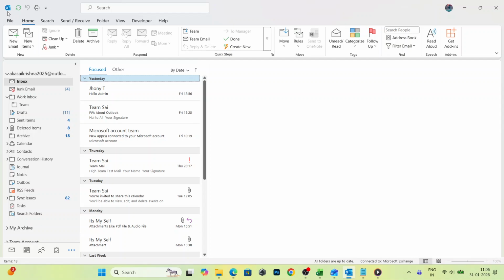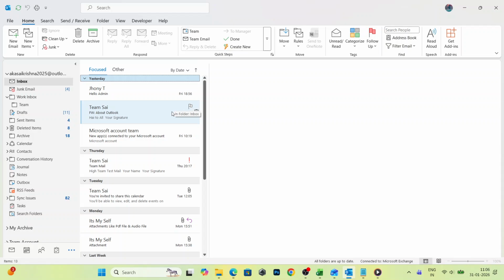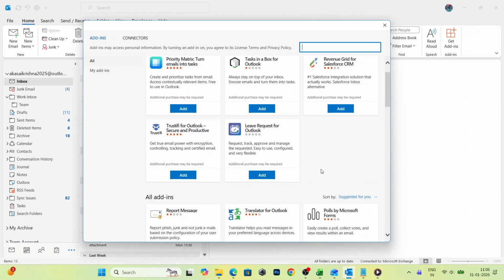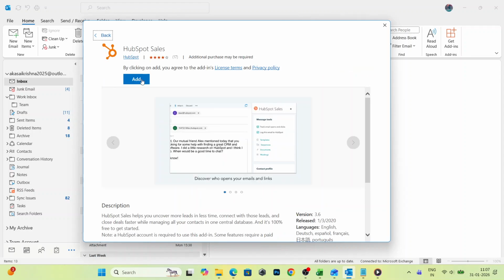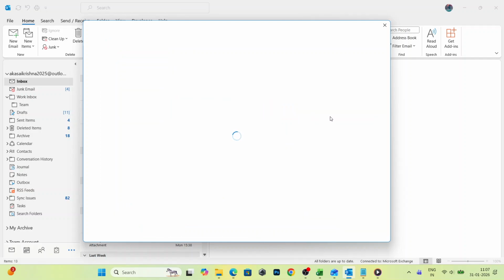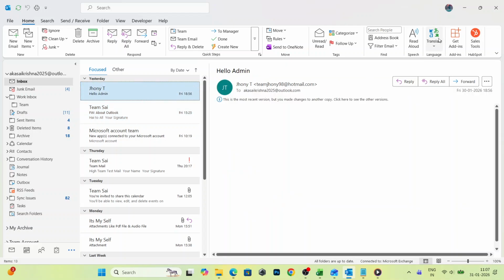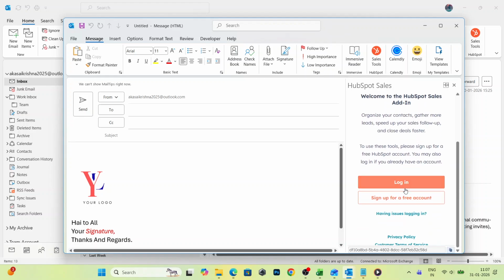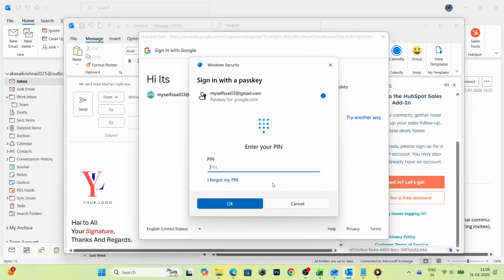How To Add HubSpot To Outlook (Step By Step)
Learn how to add HubSpot to Outlook in this quick and easy tutorial. This video shows you exactly how to connect HubSpot CRM to Outlook Office 365 and the desktop app to improve your email tracking and sales productivity.